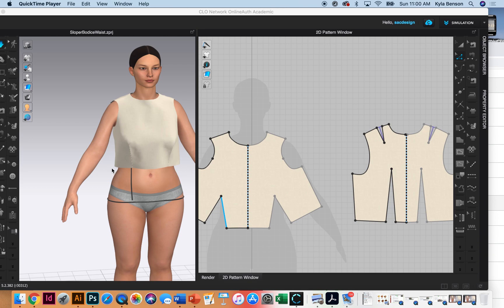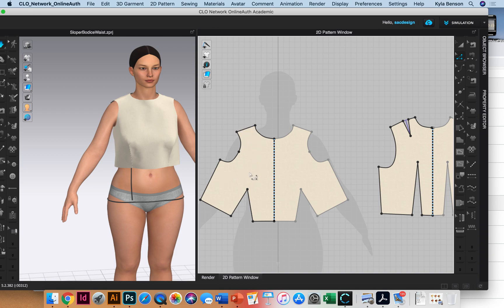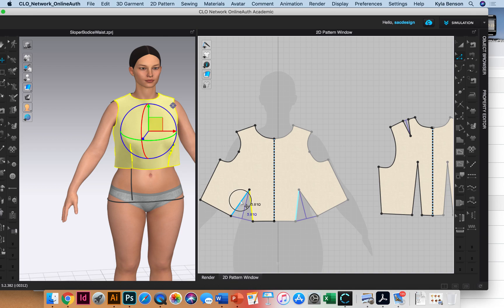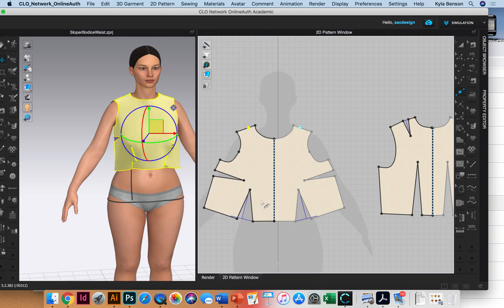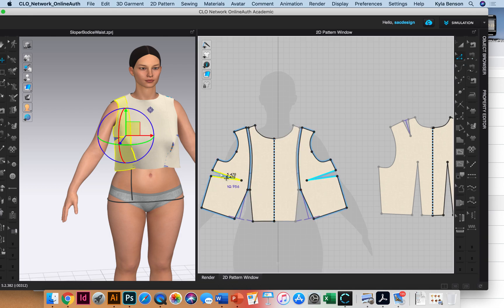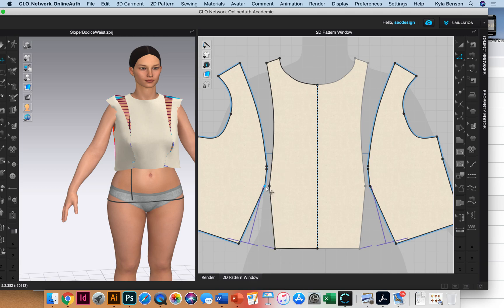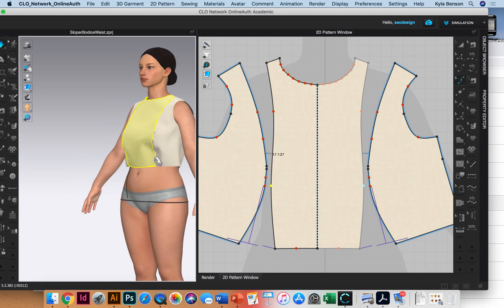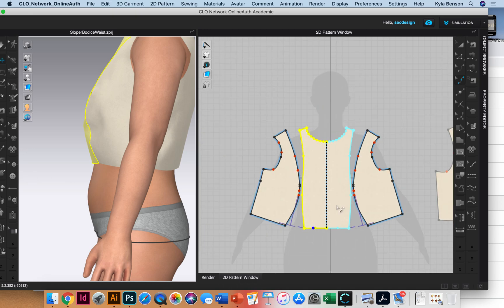How to Draft the Princess Seam in CLO3D